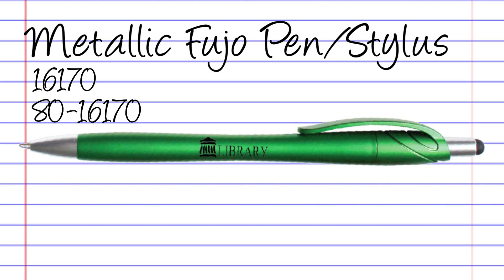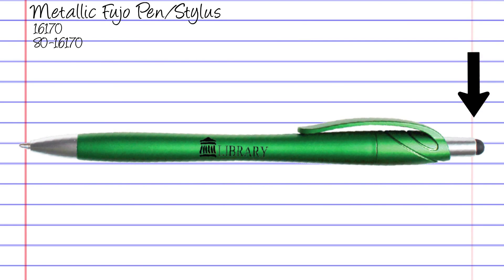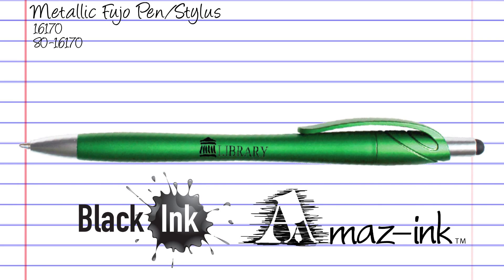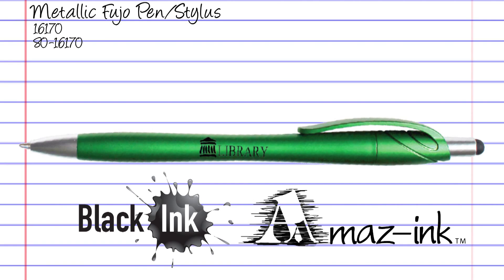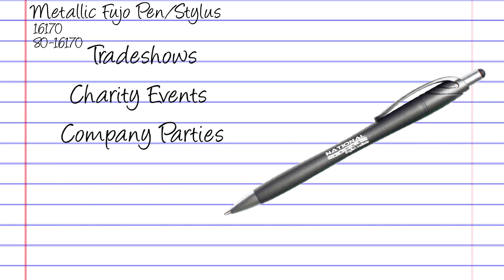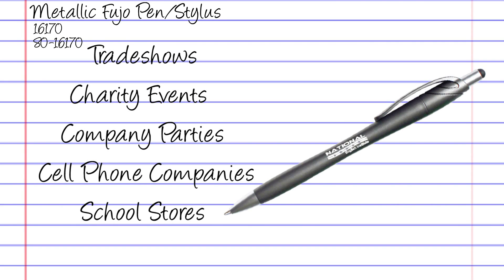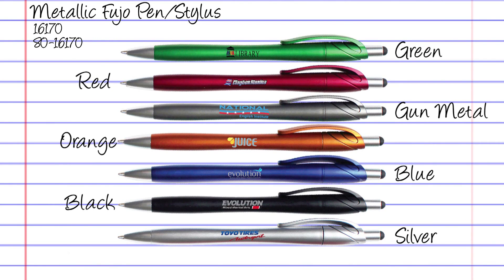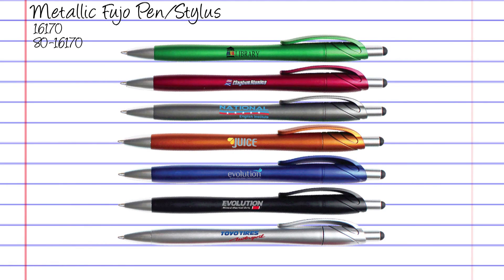Metallic Fujo Pen/Stylus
Click the link below to check out the Metallic Fujo Pen/Stylus on our website!